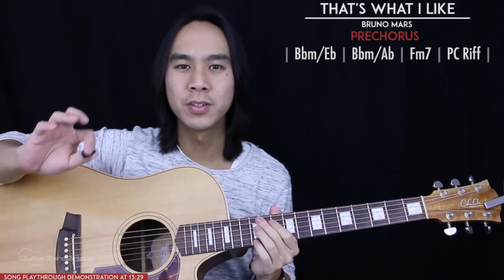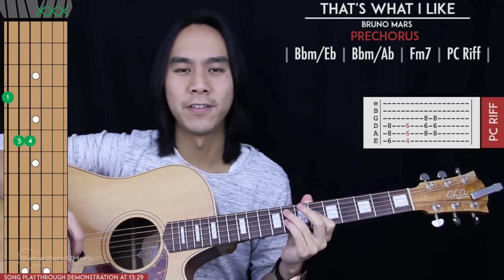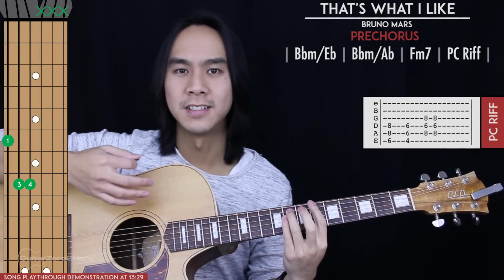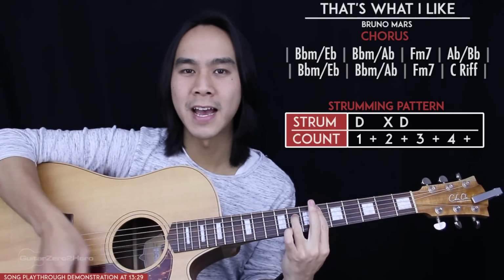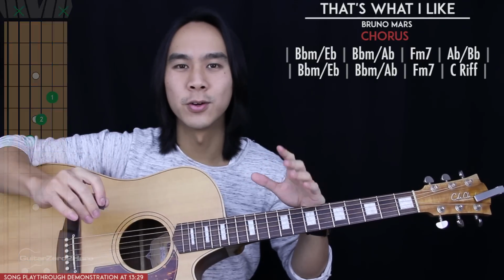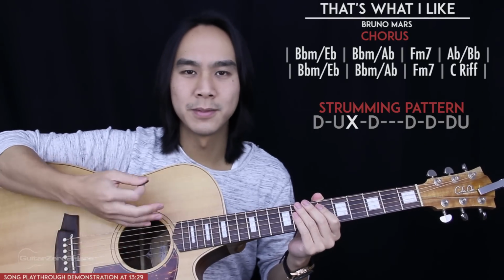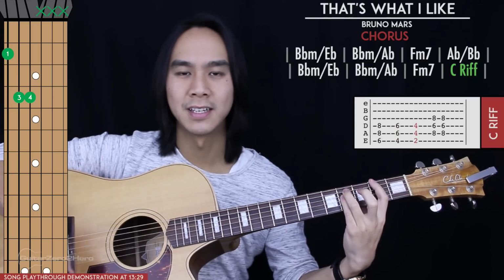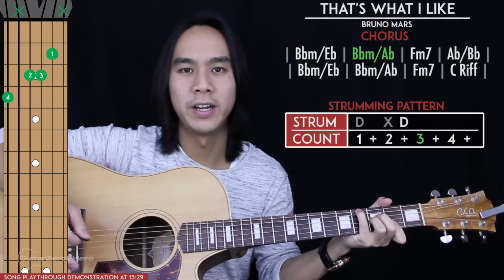That's What I Like Guitar Tutorial - Bruno Mars Guitar Lesson 🎸 |Chords + Tabs + No Capo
Welcome to this Bruno Mars That's What I Like Guitar Tutorial! thatswhatilike is such a cool pop track, just oozing with groove. Bruno Mars' new album is a musical masterpiece and and technically a lot more complex than a lot of the pop music out there today. For this song in particular, if you've had a look on the chords on ultimate guitar - you may find the chord shapes to be extremely confusing. In this video I break it down to the most simple way of playing the song which still sounds great!

At the end of the video i'll be playing through all of thatswhatilike with a vocal backing track for some context. Play along and see how you go.

-Dave T

00:00 LESSON PREVIEW
01:27 INTRO CHORDS
02:08 VERSE CHORDS
05:31 PRECHORUS CHORDS
06:50 CHORUS CHORDS
09:42 BRIDGE CHORDS
13:10 LAST CHORUS CHORDS
13:29 SONG DEMONSTRATION PLAYTHROUGH